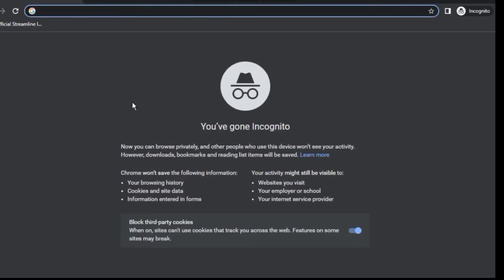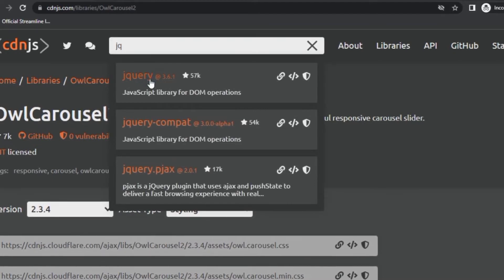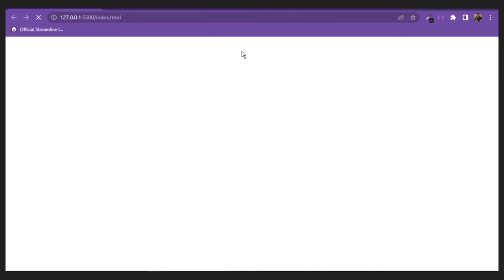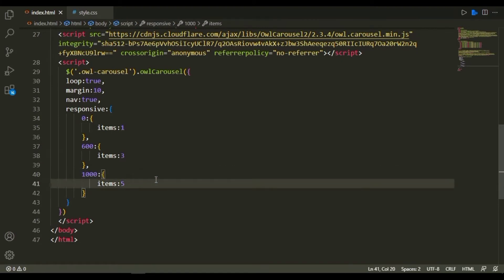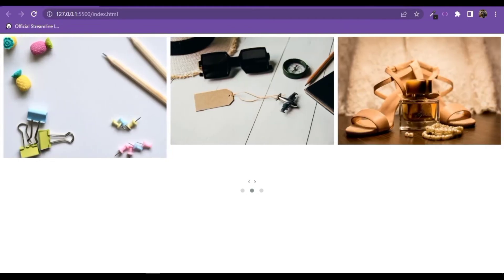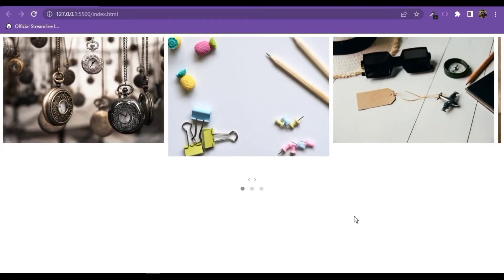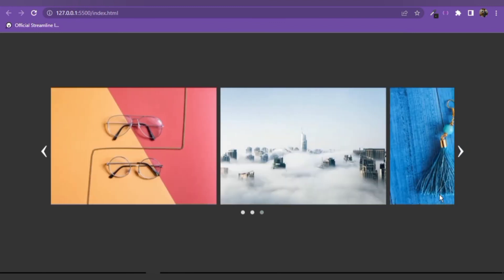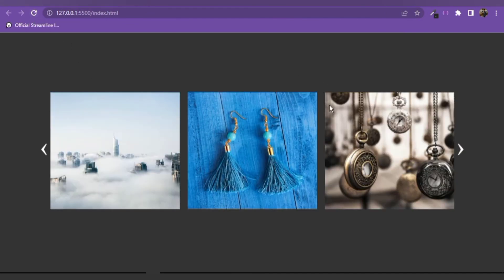Create Amazing Responsive Carousels Using Few Lines Of CSS | Owl Carousel Tutorial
Create Amazing Responsive Carousels Using Few Lines Of CSS
 Owl Carousel Tutorial
Responsive Slider Using CSS Tutorial

CHAPTERS  😍 -
0:00 About The Video
0:14: Intro
0:21: Setup Owl Carousel
3:39: Lets Create Our Own Responsive Carousel

If you have anything to say about my codes or if you have any doubts regarding what I explain , you can always comment down below about your issue and I will make sure to answer your questions.